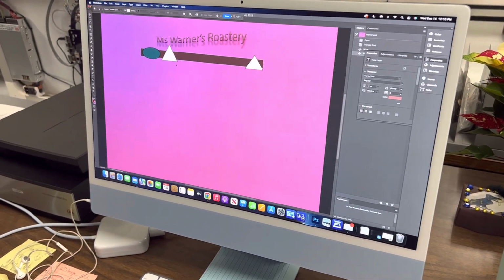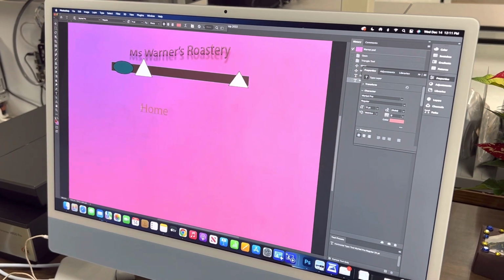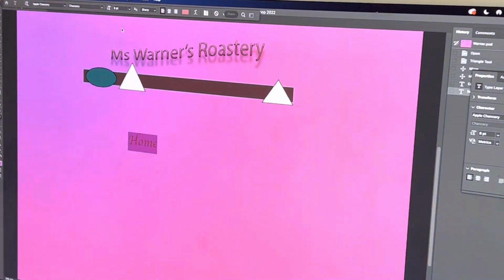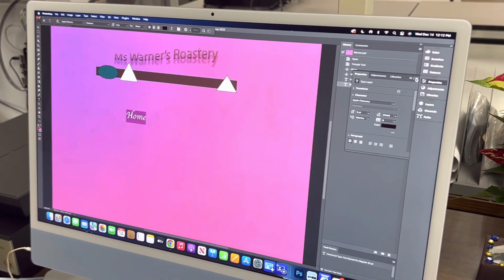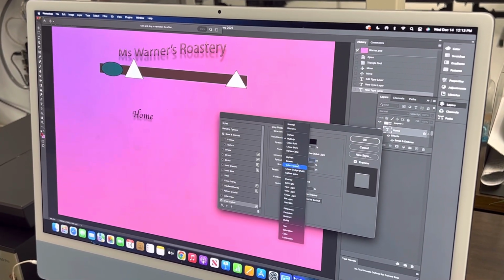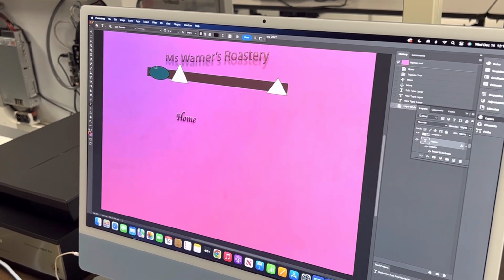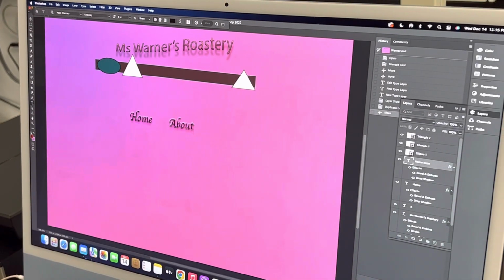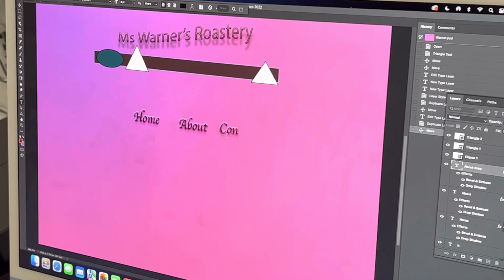Creating Text on Buttons